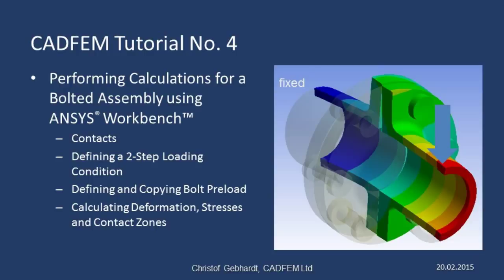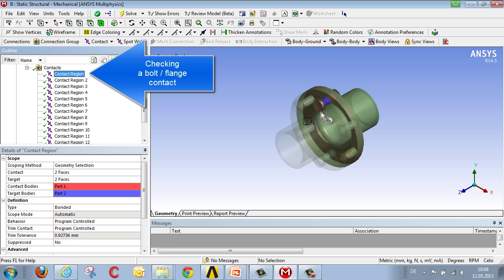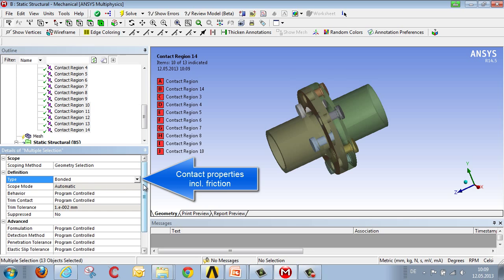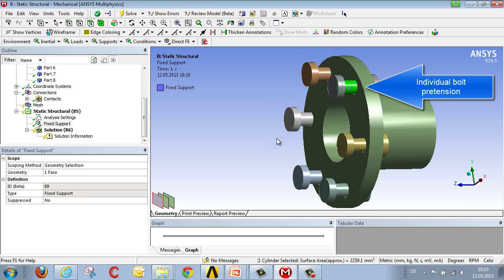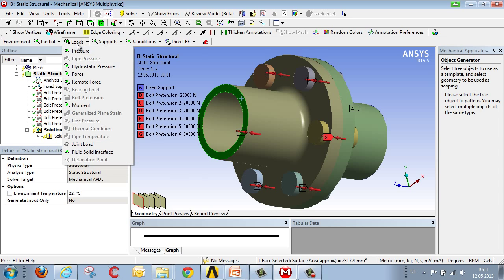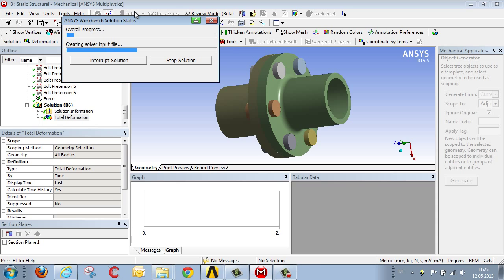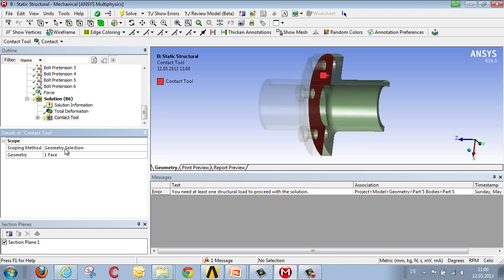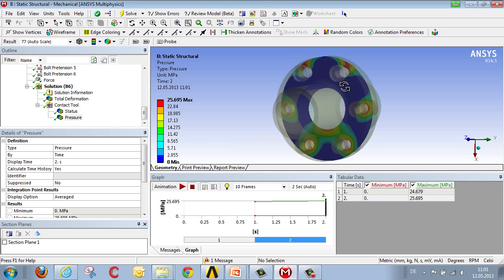CADFEM Tutorial No.4 - Performing Calculations for a Bolted Assembly using ANSYS® Workbench™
We use a flange assembly for this purpose, and it will be loaded to see how it flexes. We define non-linear contacts, and also two loading steps and the bolt pretension.